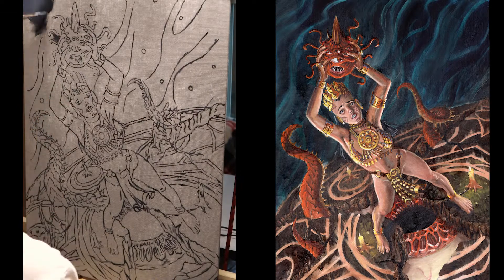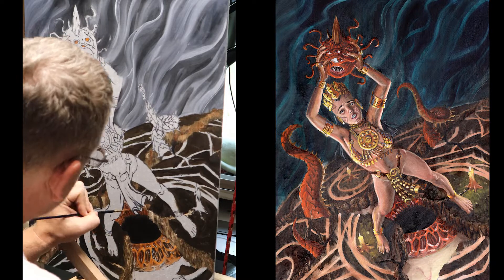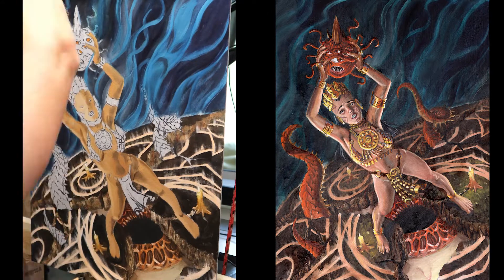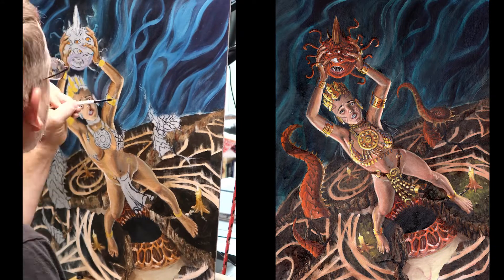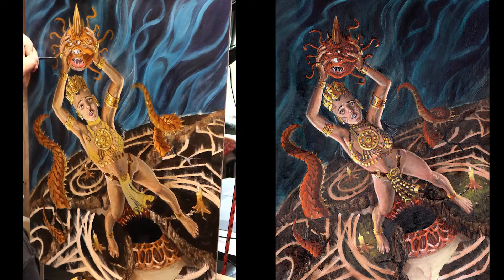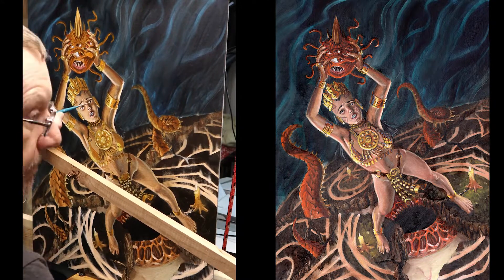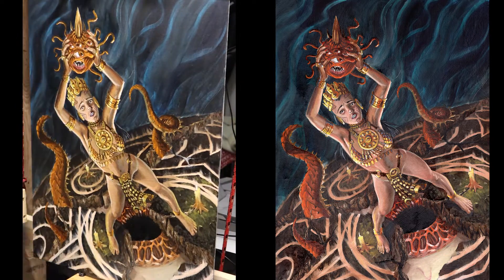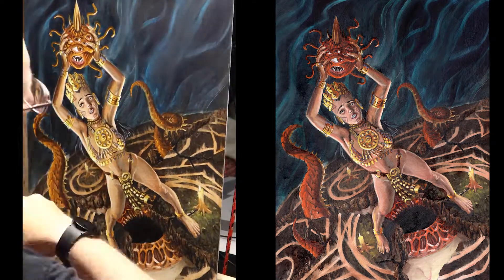Mistake the process of this Fantasy Dungeon and Dragons style oil painting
I am a big fan of Dungeons and Dragons, and I came up with this concept of how sometimes we make mistakes that you just cannot get back from. So I created this, a summoner trying to cast a spell to get a bigger badder monster, and unfortunately she got more than she asked for.

I go through my thought process while I was painting and my own mistakes that I went through and how I wound up fixing them.